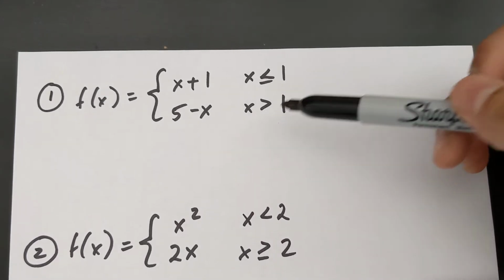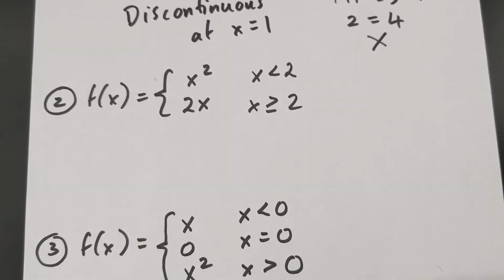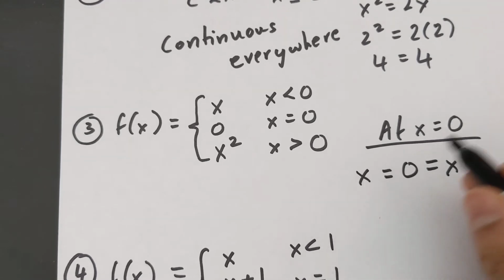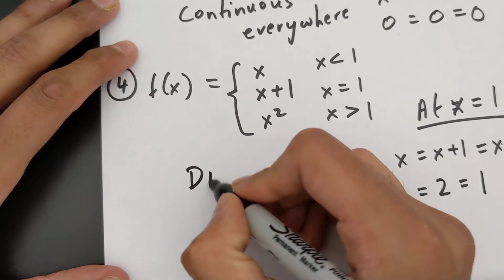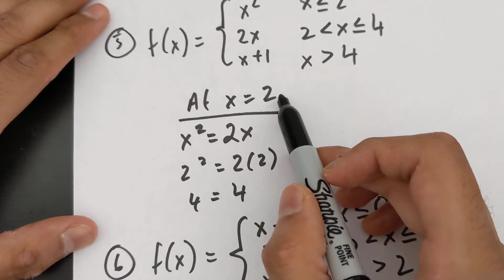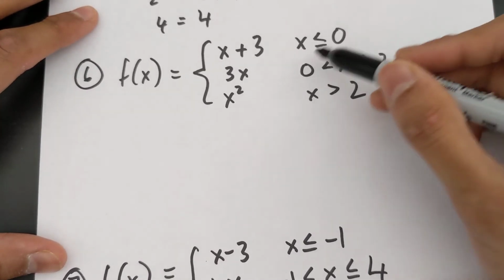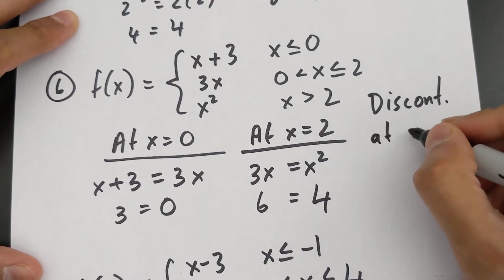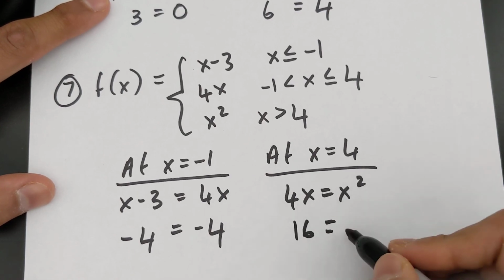Continuity of piecewise functions